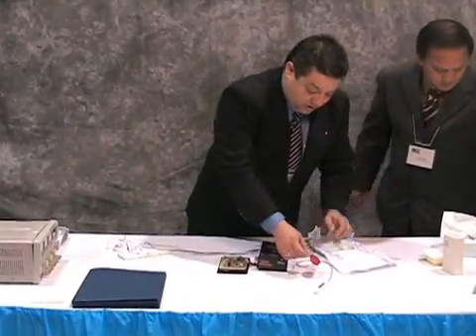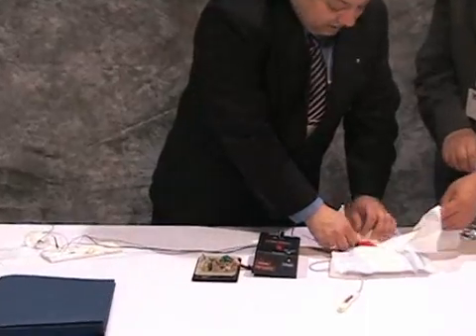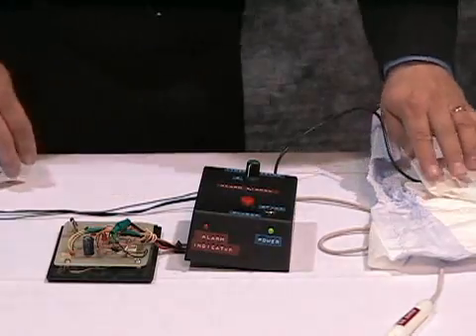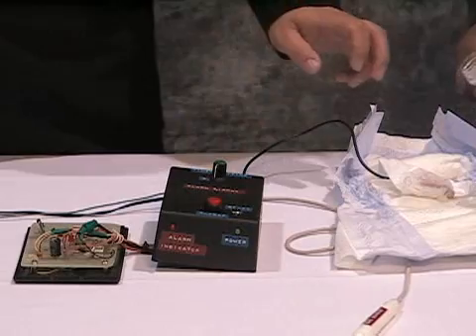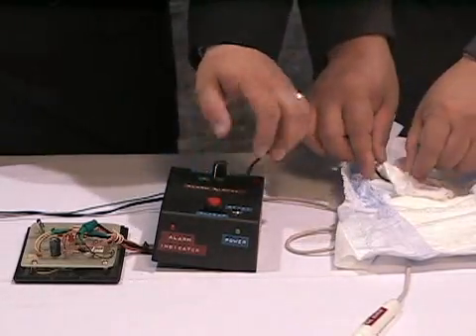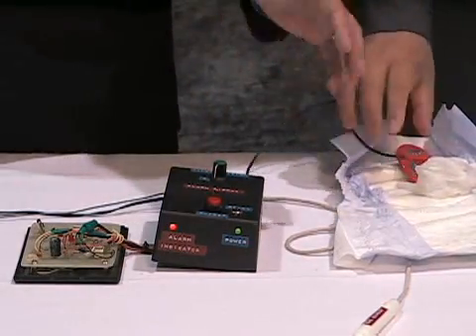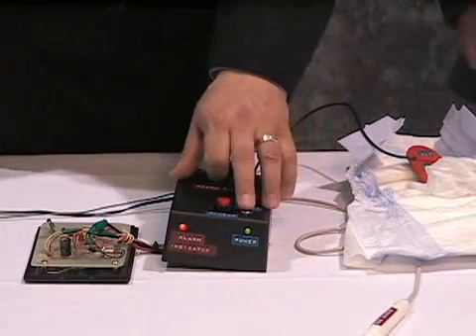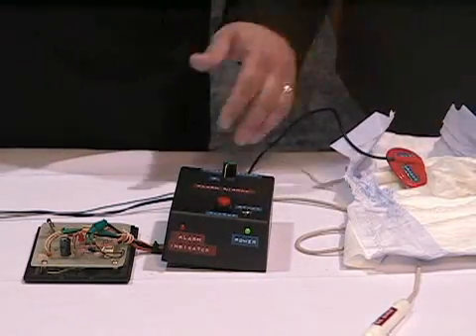Care Givers Helper - RCC Institute of Technology